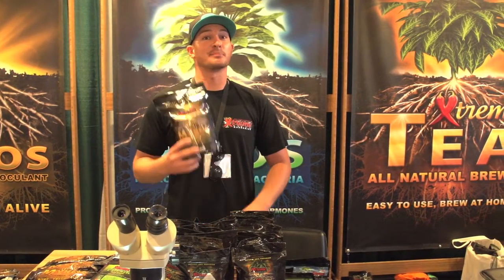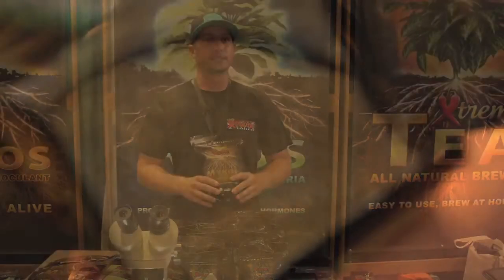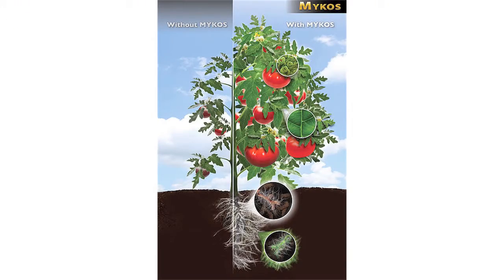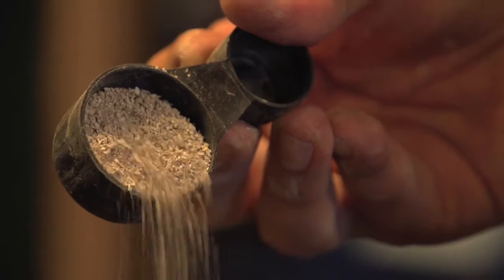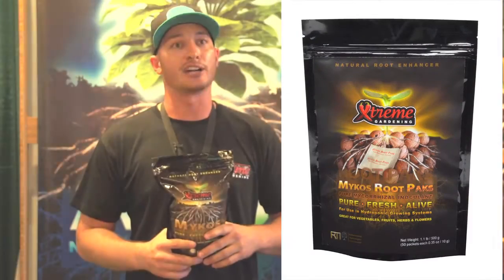Mykos - Xtreme Gardening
Ryan from Xtreme Gardening breaks down what mycorrhizae are and how they can help your plants. Xtreme Gardening's Mykos is the most popular and effective brand of mycorrhizae on the market and it comes in granular, tea bag and wettable powder form.